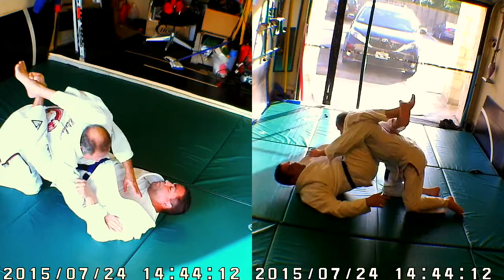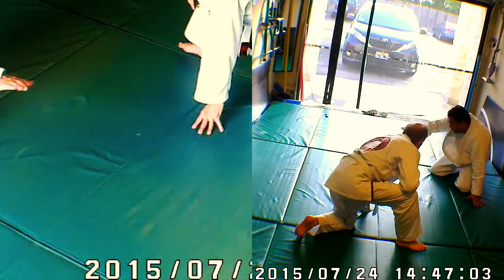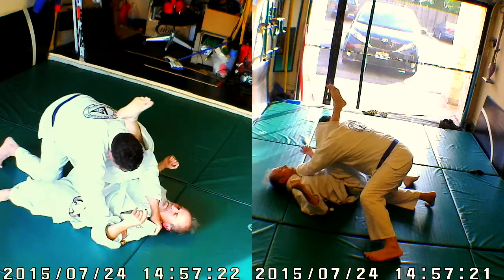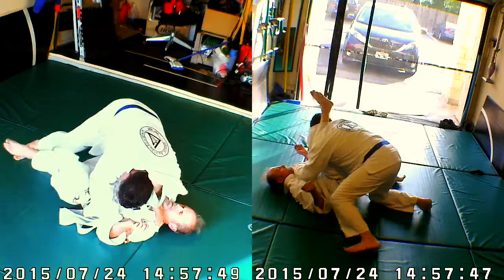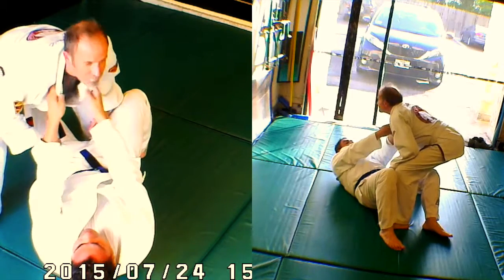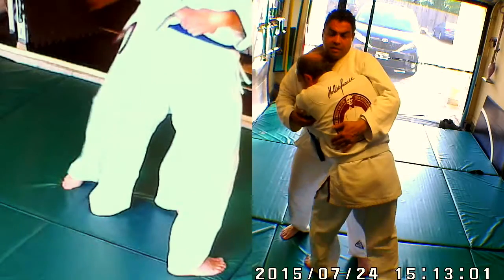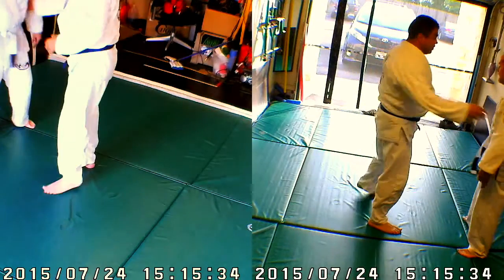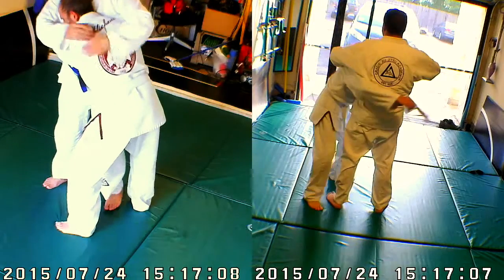JR's Gracie Garage 5 8 19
Passing Guard, Leg Hook Takedown